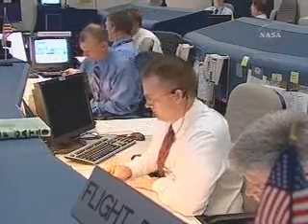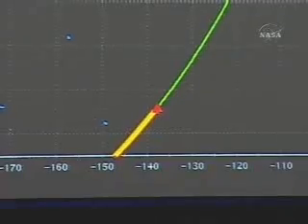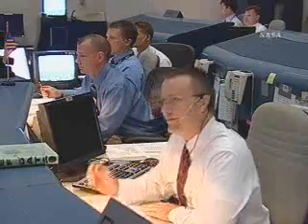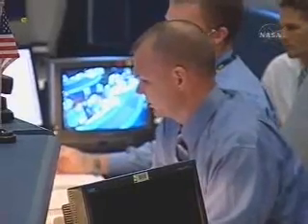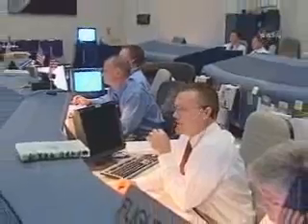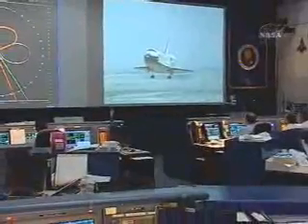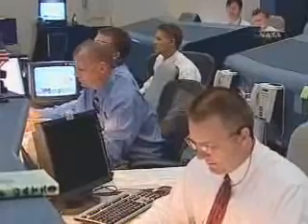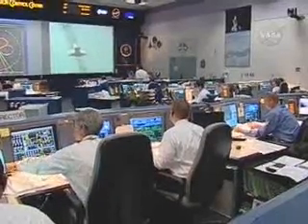DEORBIT BURN: STS-117 Space Shuttle Atlantis